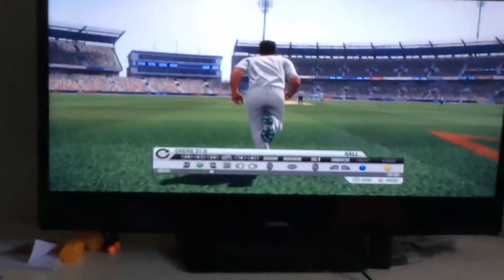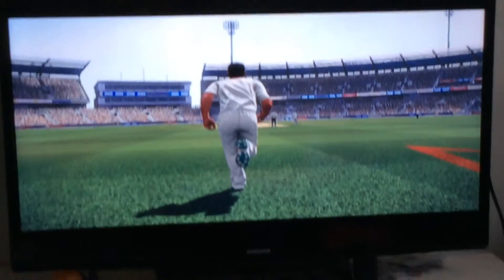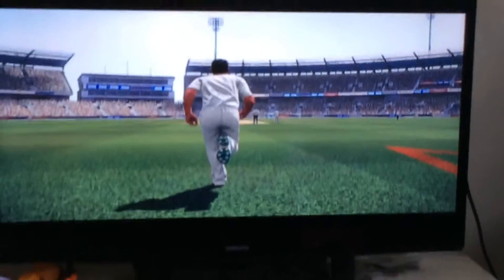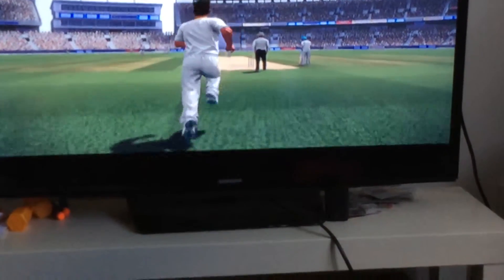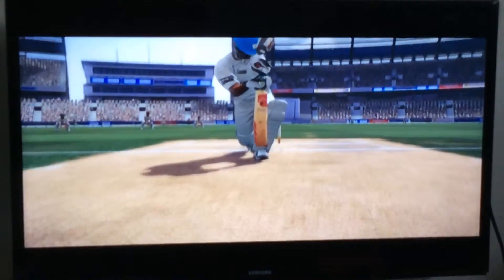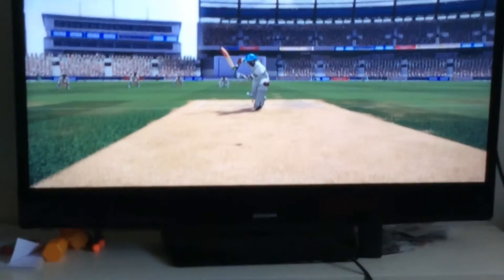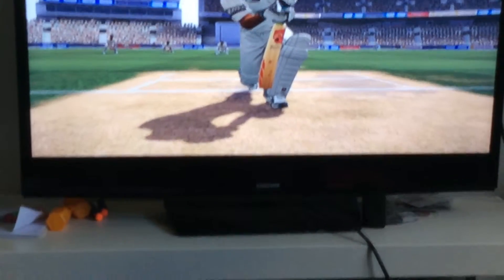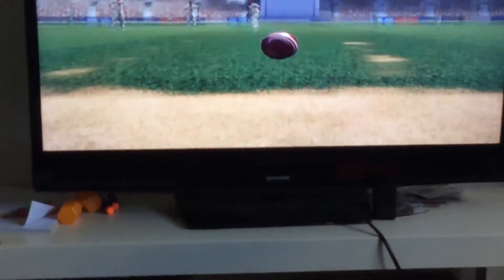My Wicket on Don Bradman cricket 14